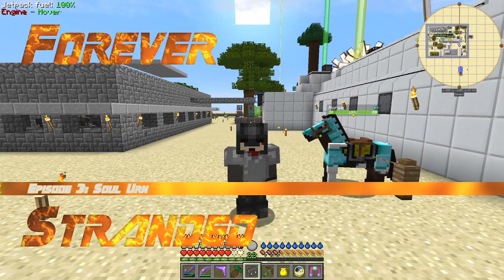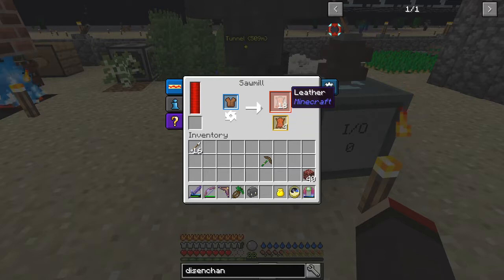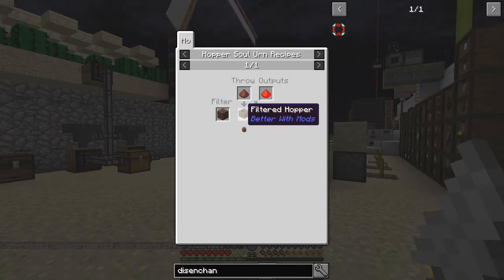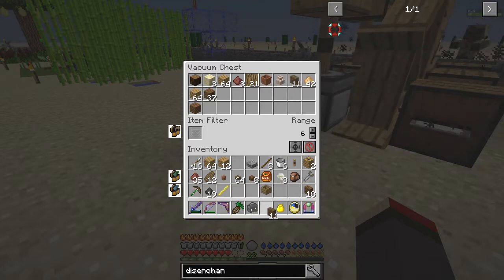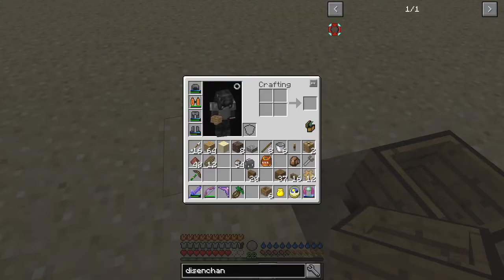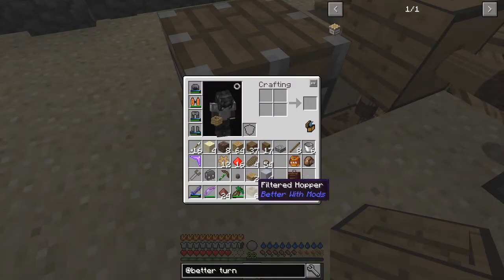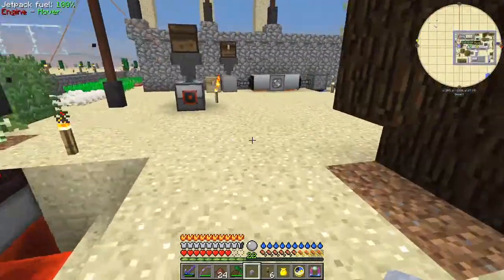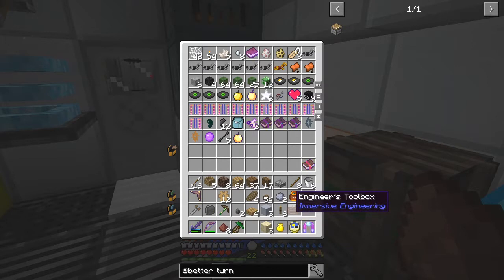Forever Stranded #03 - Soul Urn, Turn Table, Hellfile Ingots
In this episode we see how to make a Better with Mods Soul Urn, we also make a few more Better with Mods parts.

This video is the my third episode of Forever Stranded, a series of the Mod Pack by GWSheridan. I'm not a builder but like developing processes that are minimalistic.

source = "${source}"
AudioDub(V, audio)
return last

    sx = 460
    sx = 70
    sy = 574
    sy = 460
    font="Copasetic NF"
    font="Gin Rai Italic"
    font_size=45
    fadein_frames = 0
    fadeout_frames = 90
    align = 5
    title_frames = 150

    last++ending

    ConvertToYV12(interlaced=false)
    tweak(bright=10)

BlankClip(width=1280, height=720)

The clips are joined with this script:
Import("D:\dxtory\foreverstranded\common.avs")
video1=Import("D:\dxtory\foreverstranded\foreverstranded-0010.avi.avs")
video2=Import("D:\dxtory\foreverstranded\foreverstranded-0011.avi.avs")
video1++video2
MakeVideo("Episode 3: Soul Urn")